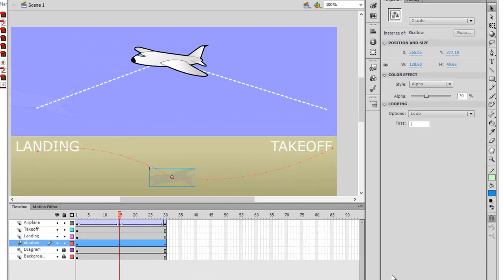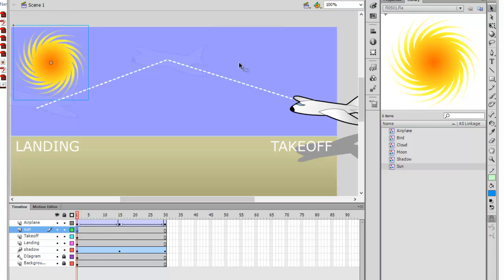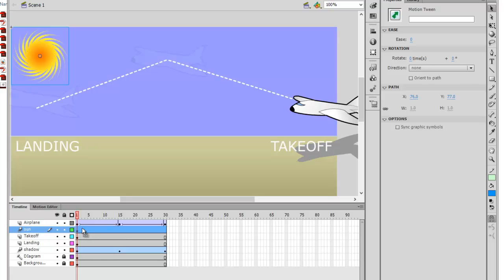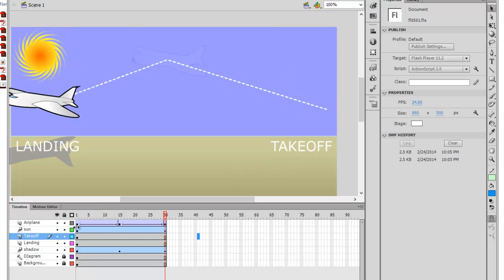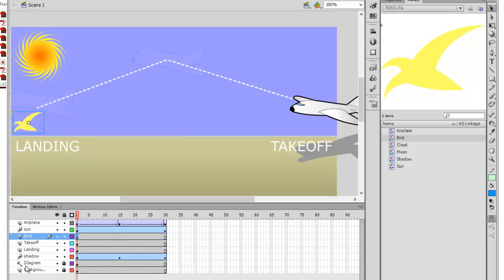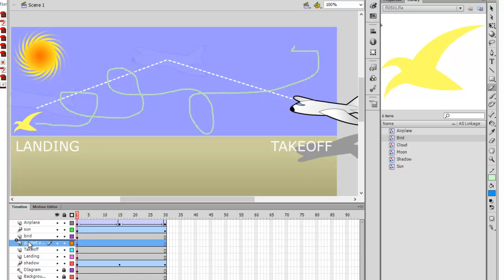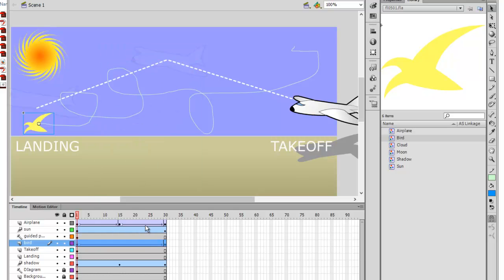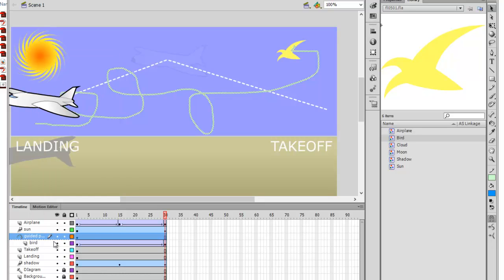Adobe Animate Guided Path (airplane part 3)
How to create a Guided Path in Adobe Flash/Animate